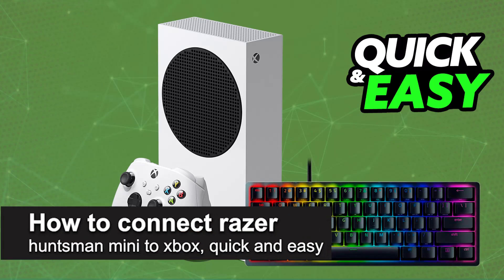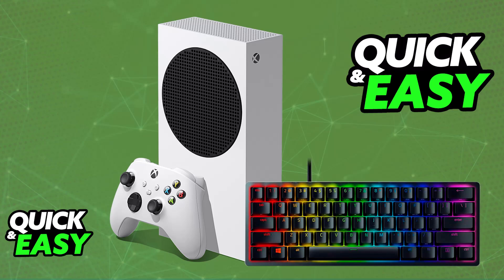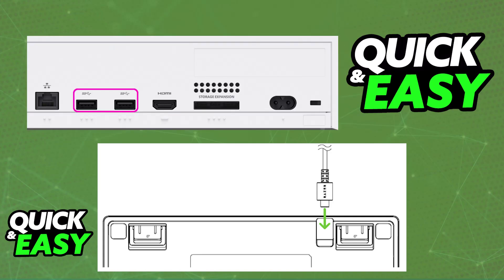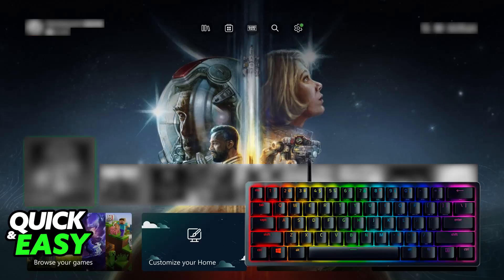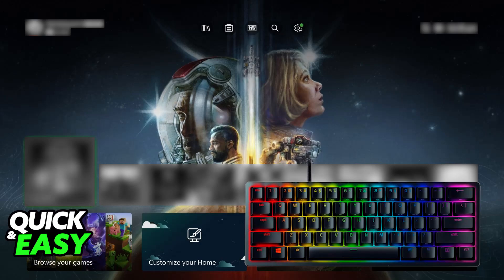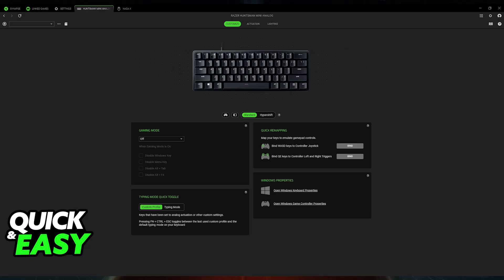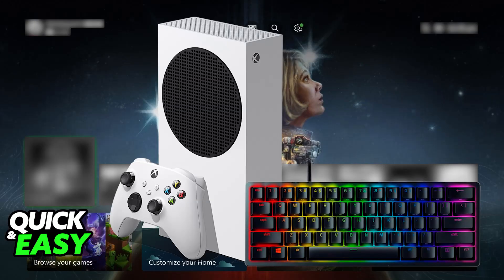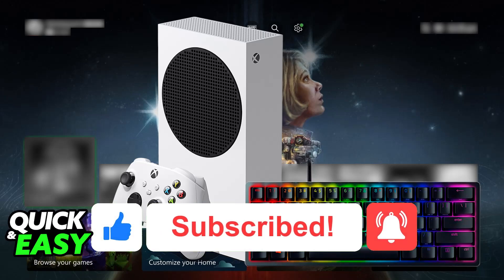How To Connect Razer Huntsman Mini to XBOX (2025) - Step by Step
I will solve your doubts about how to connect razer huntsman mini to xbox, and whether or not it is possible to do this.

I hope I have helped you with the video!